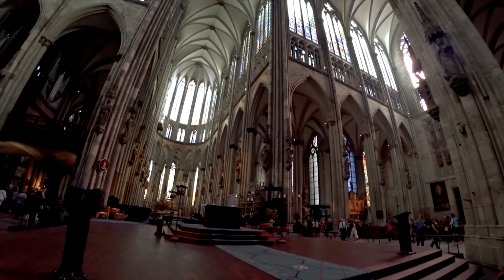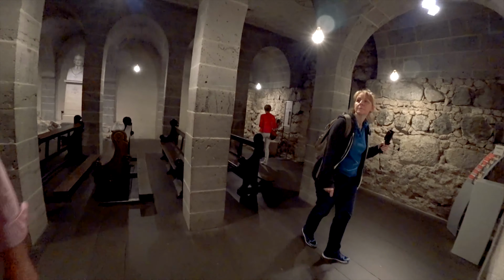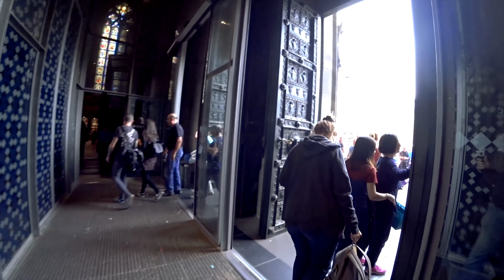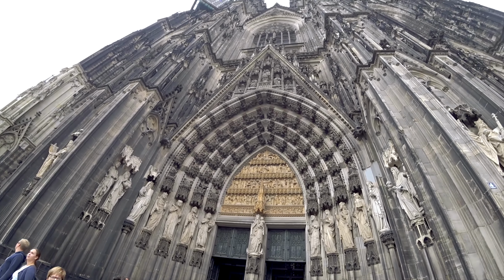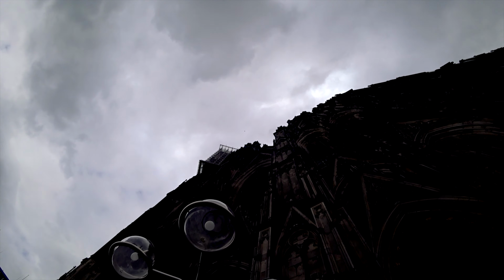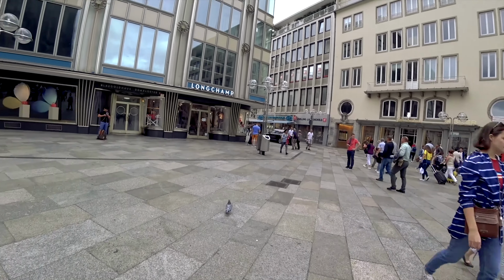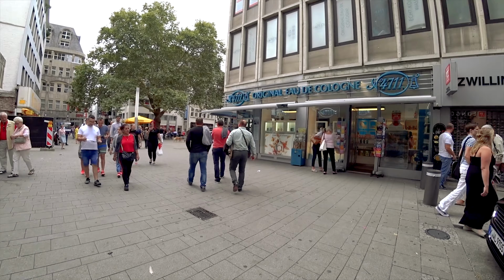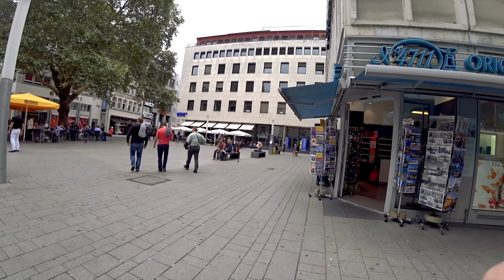Cologne Germany - Inside The Cologne Cathedral | Oakland Travel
On a beautiful Sunday afternoon in Cologne Germany, we spent some time exploring the famous Cathedral. Construction of Cologne Cathedral began in 1248 but was halted in 1473, unfinished. Work did not restart until the 1840s, and the edifice was completed to its original Medieval plan in 1880. It was one of the few buildings in Cologne that was not completely destroyed during WWII.